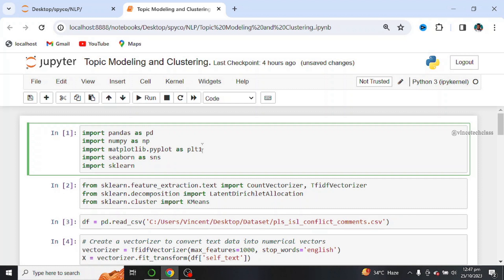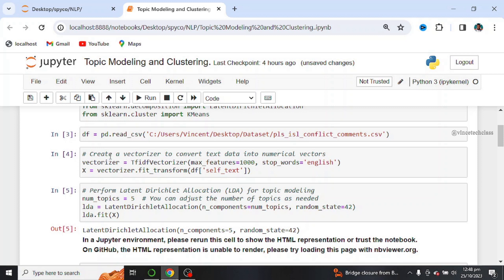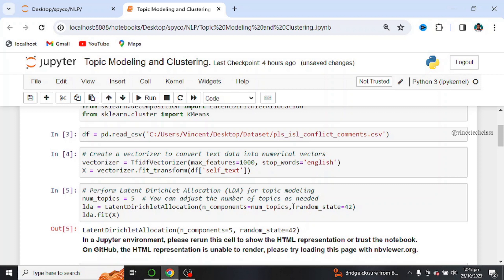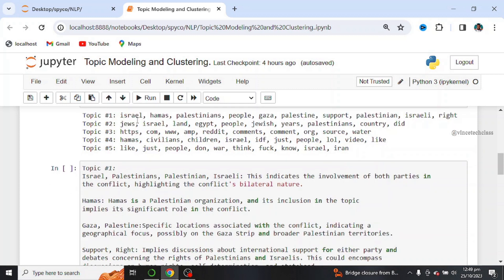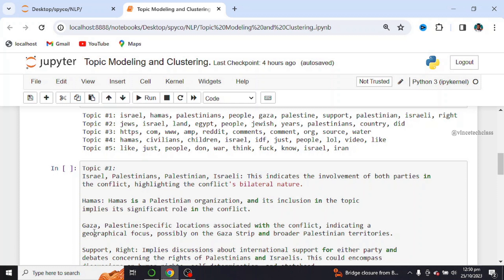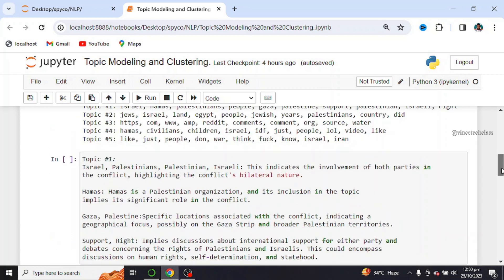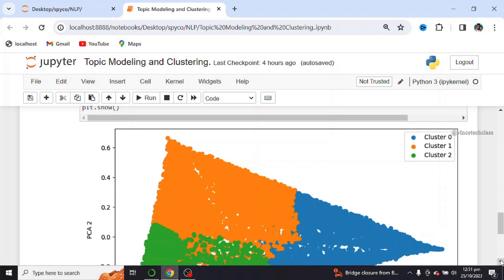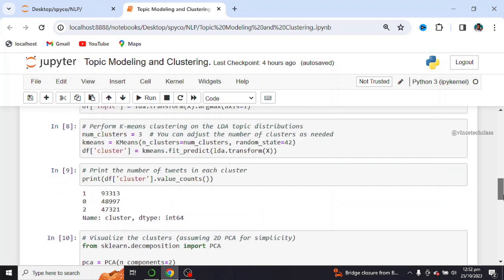Project 14 : Topic modelling and Clustering | Israel and Palestine conflict.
Topic modeling is a statistical technique used in natural language processing and text mining to discover abstract topics within a collection of documents. When applied to the Israel-Palestine conflict, topic modeling can help identify key themes, discussions, and perspectives present in a large corpus of text related to this complex and ongoing issue.